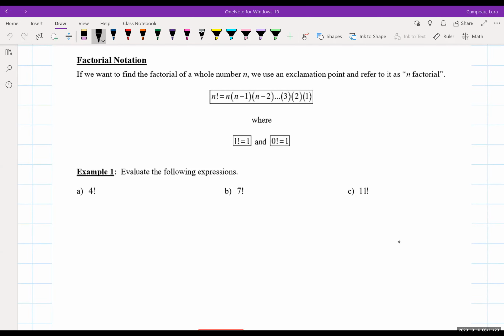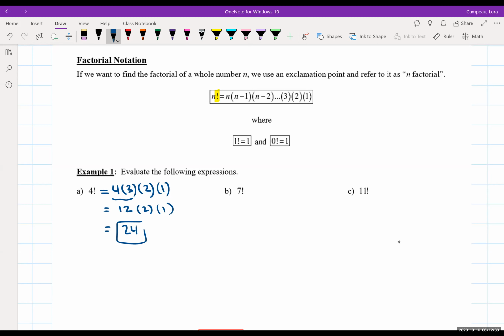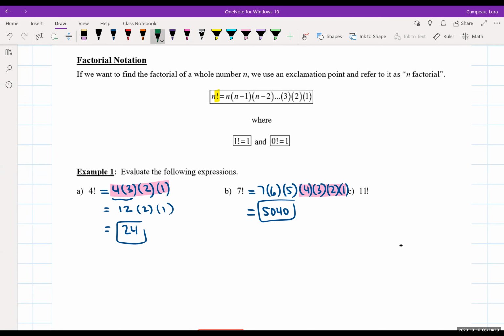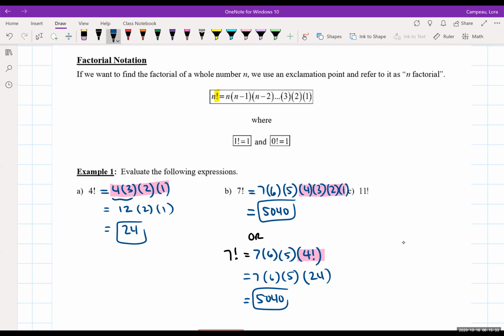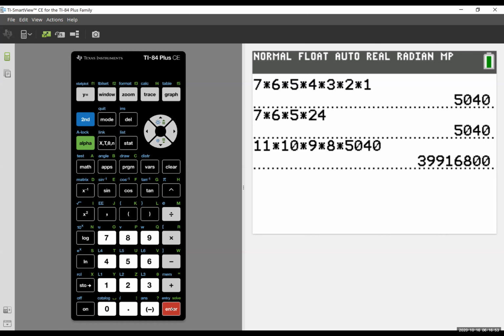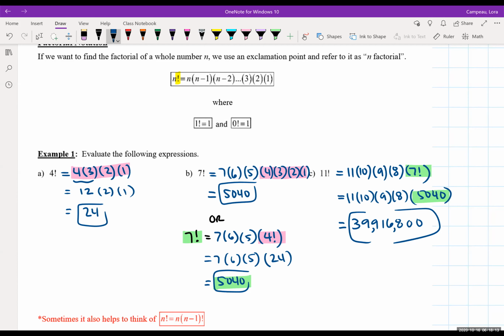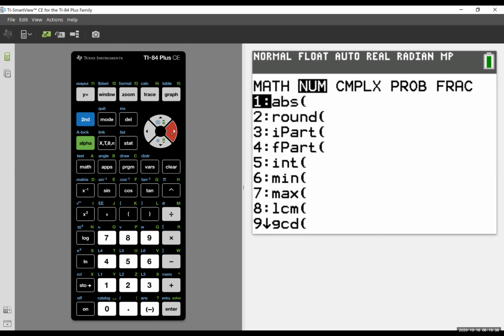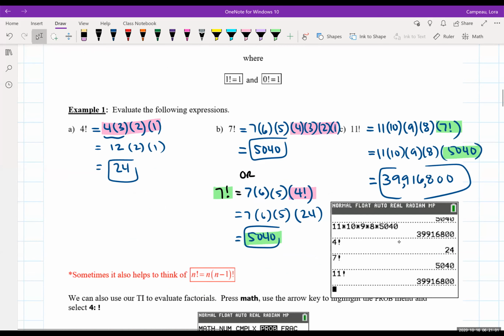8.4 Evaluating Factorials